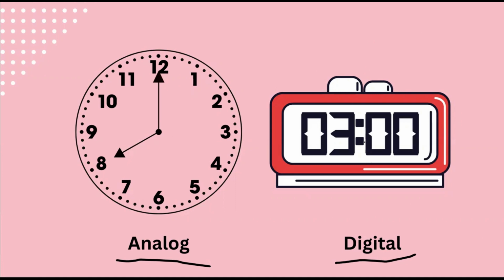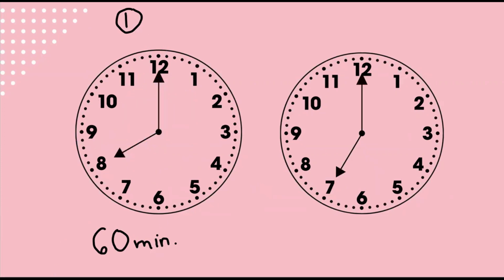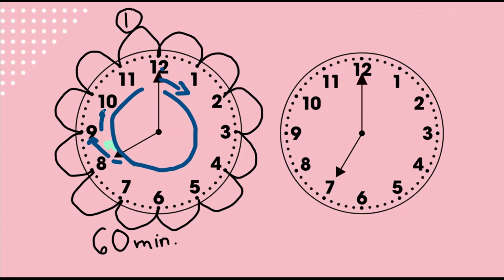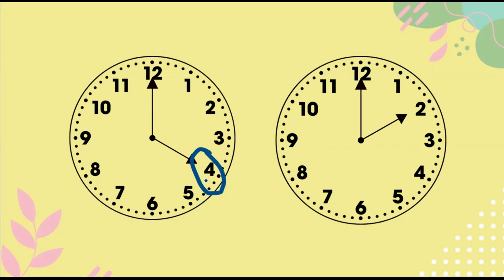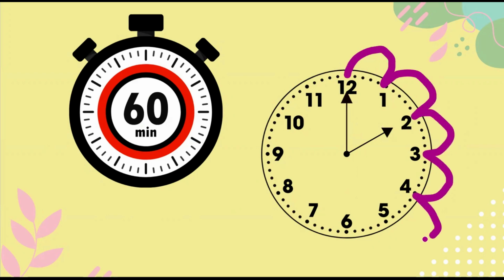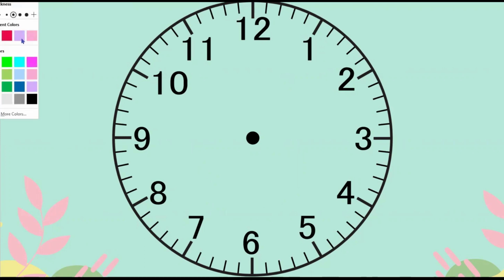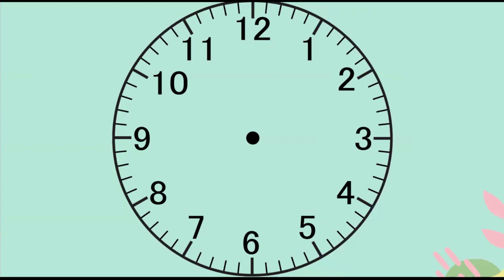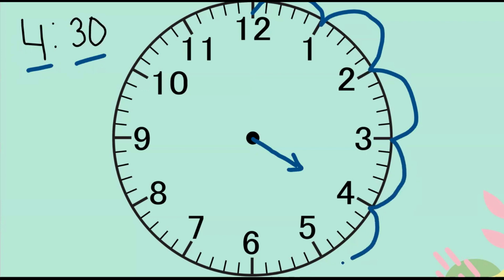How to Tell time for Kids - 1st Grade Math Warm-Up Mini Lesson Tell and write time in hours and half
1.MD.B Tell and write time.
1.MD.B.3 - Tell and write time in hours and half-hours using analog and digital clocks.
2.MD.C Work with time and money.
2.MD.C.7 - Tell and write time from analog and digital clocks to the nearest five minutes, using a.m. and p.m.
Telling time for kids. Learning video for kids, how to tell time, educational videos for kids to learn how to tell time, math lesson morning math lesson math mini lesson for 1st grade math mini lesson for 2nd grade, math mini lesson for kindergarten
3.MD.A.1 - Tell and write time to the nearest minute and measure time intervals in minutes. Solve word problems involving addition and subtraction of time intervals in minutes, e.g., by representing the problem on a number line diagram.